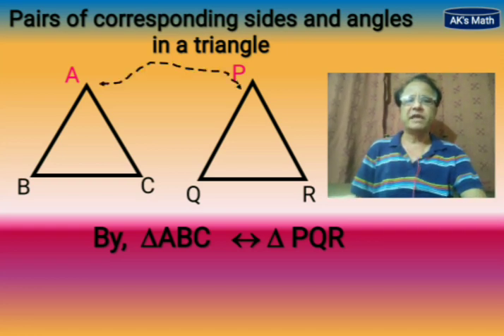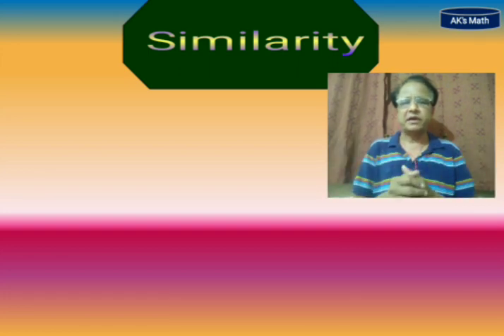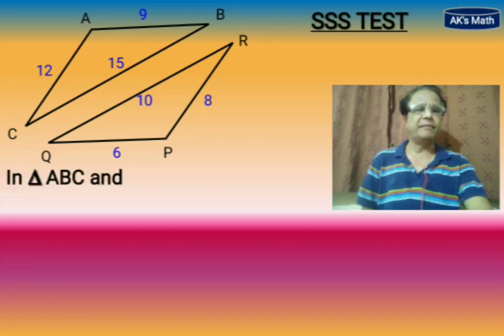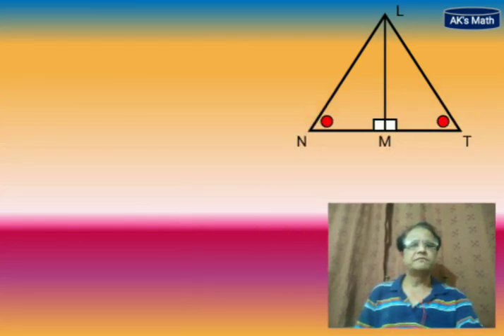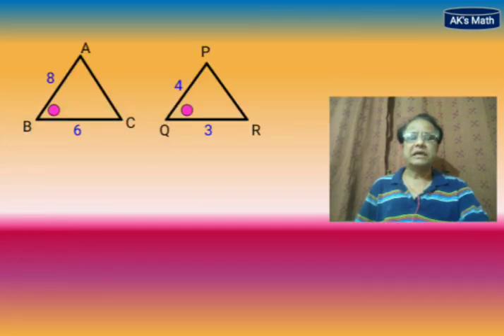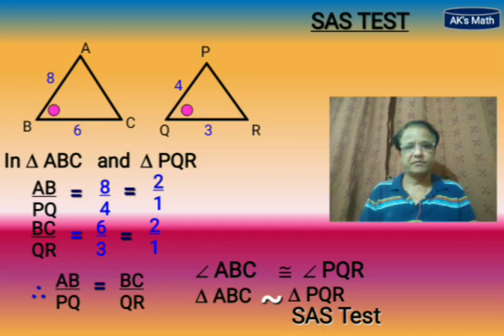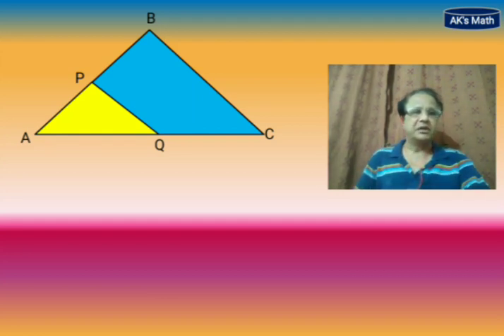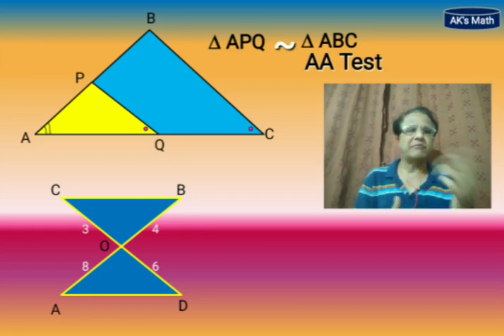Similarity Tests of Triangles class 10th - AK's Math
Similarity tests , SSS ,SAS ,AA ,AAA